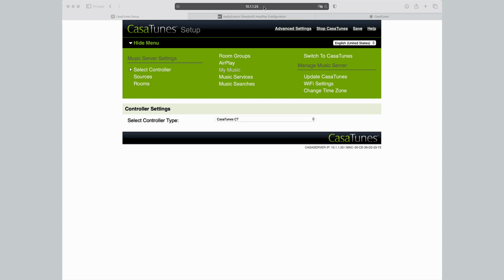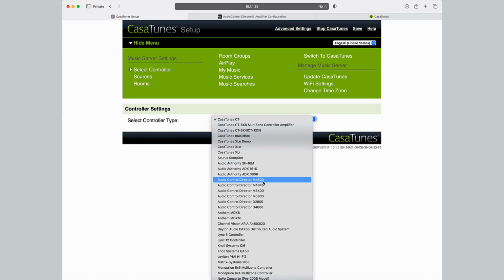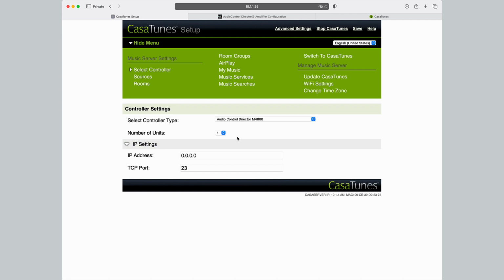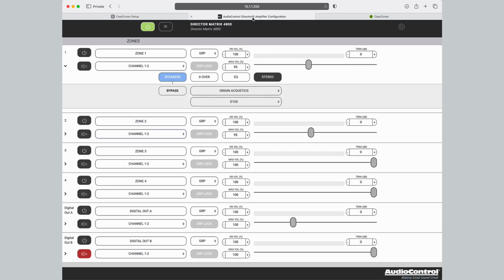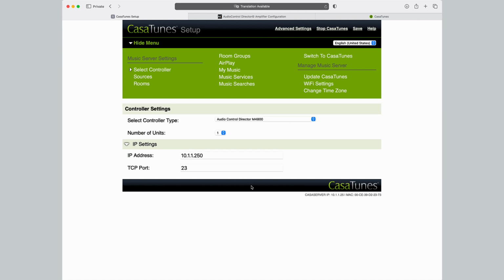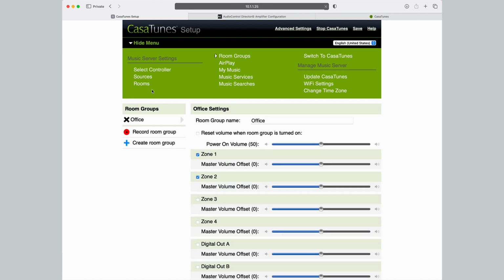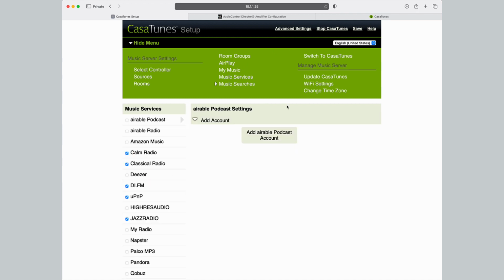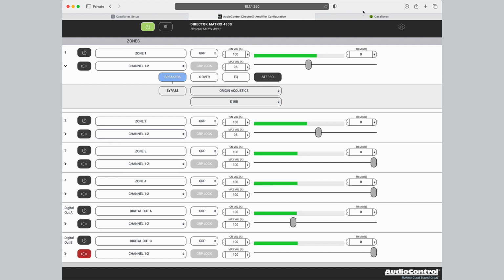How to Connect CasaTunes Music Server to AudioControl Amplifiers: A Step-by-Step Guide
Discover how to seamlessly integrate a CasaTunes music server with AudioControl network amplifiers for a high-performance audio setup. This tutorial will guide you through the process of connecting and configuring your CasaTunes server with AudioControl's Director ‘D’ and ‘M’ series amplifiers, designed for superior sound customization and control. Whether you're setting up a multi-zone system for residential or commercial spaces, this video will provide you with all the technical details and practical tips to get your system up and running efficiently.